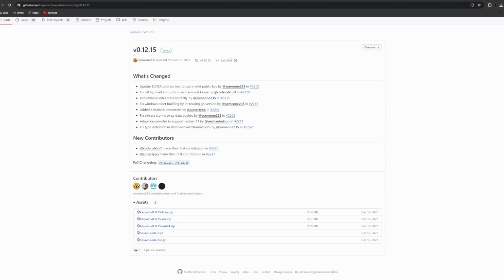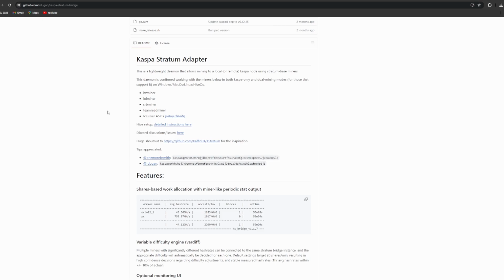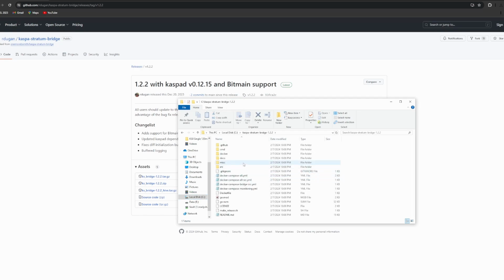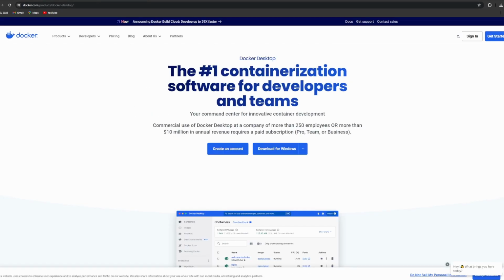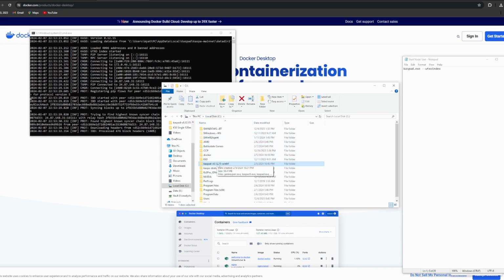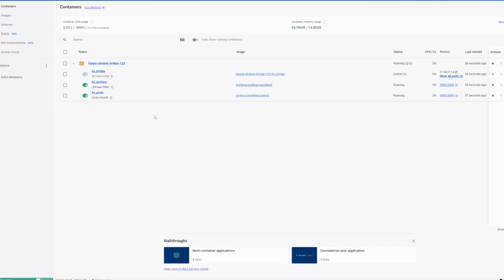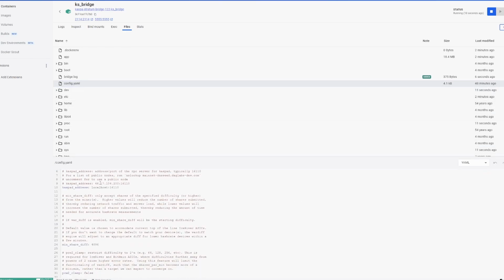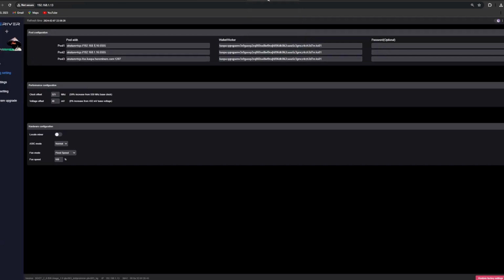0% DEV FEE POOL? MORE SHARES? -Kaspa Stratum Bridge Setup/Guide-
Hey everyone! I had been getting a lot of questions actually on this exact topic along with PBfarmer so at his and others recommendation I created this step by step video guide on setting up your Kaspa Stratum Bridge!

*Disclaiminer: Solo Mining with a KS0 Pro only has an AVERAGE time to find block of 6-8 Days. This is not a guarantee. It can takes weeks! I would recommend not solo mining with a KS0 Pro only, if you have multiple then send it!*

In this video, we'll show you how to set up a Kaspa Stratum Bridge to maximize your mining performance. With 0% dev fee and increased shares, this setup is a game changer for miners. Learn how to take advantage of the Kaspa blockchain and boost your mining profits. Don't miss out on this valuable information!

commands you will need:

kaspad.exe --utxoindex

docker compose -f docker-compose-all-src.yml up -d --build

KS0/P/U Parts:
- 230W Power Supply
- 600W 12V Power Supply
- Thermal Glue
- Thermal Paste
- Nice Axial Fans
- "Questionable" Axial Fans